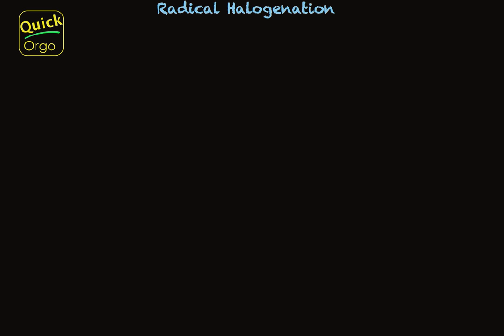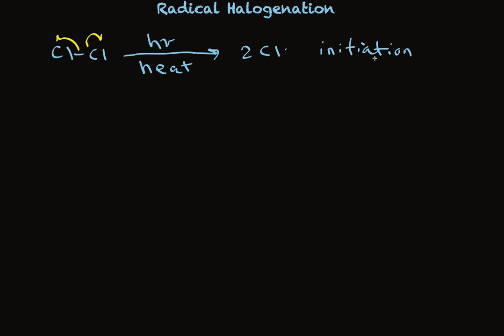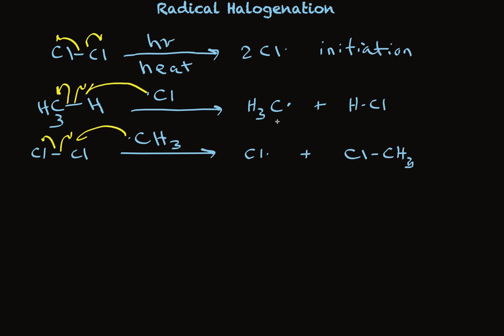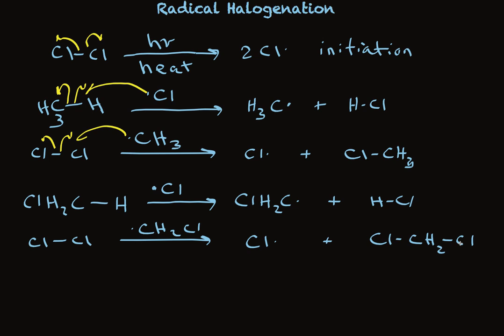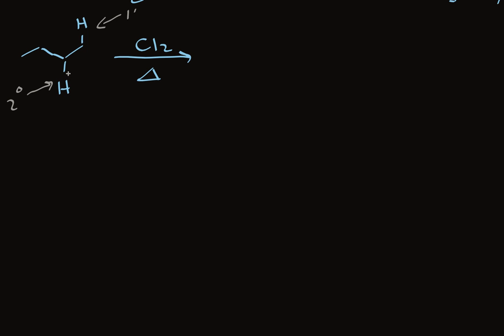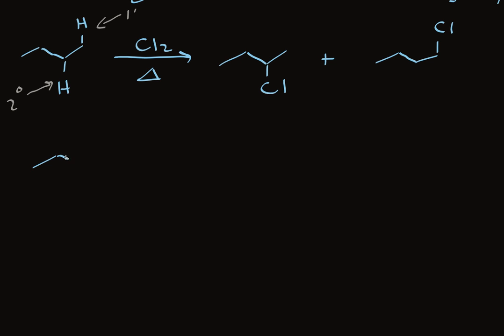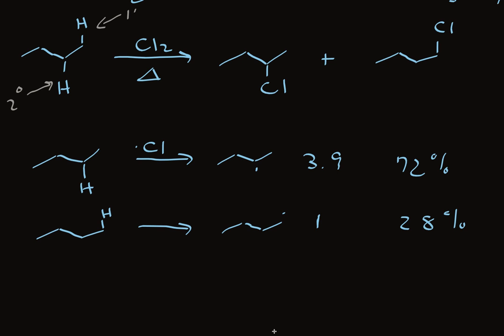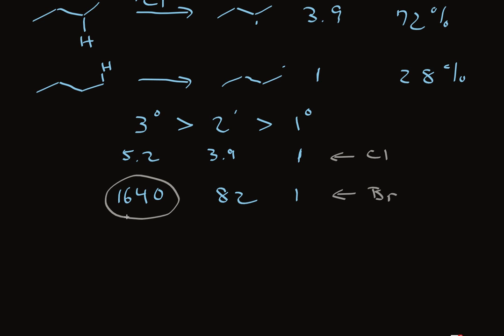Radical Halogenation of Alkanes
Describes the reaction mechanism that accounts for replacement of C-H by C-halogen in a chain reaction.